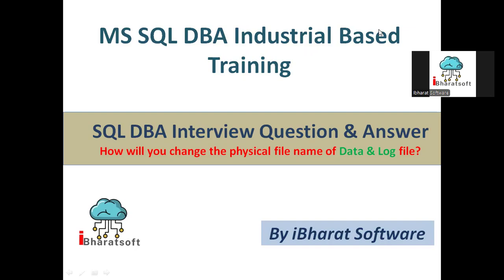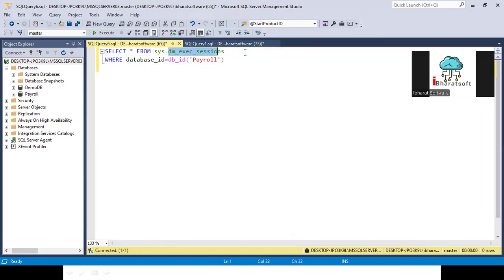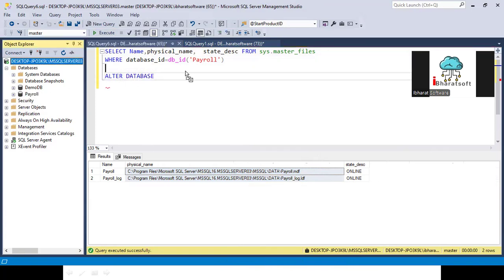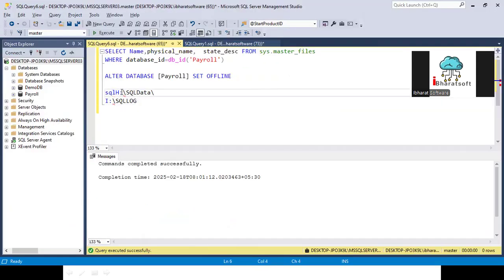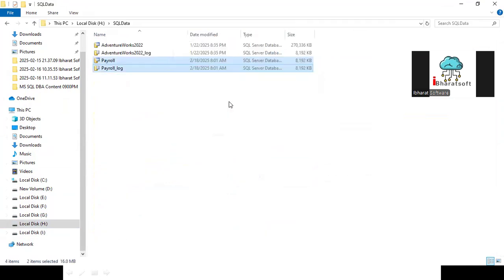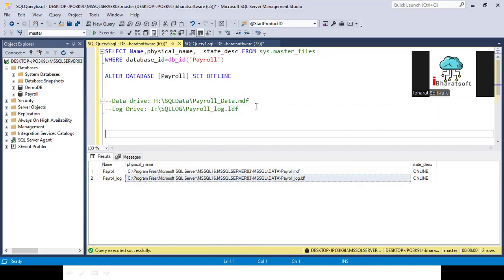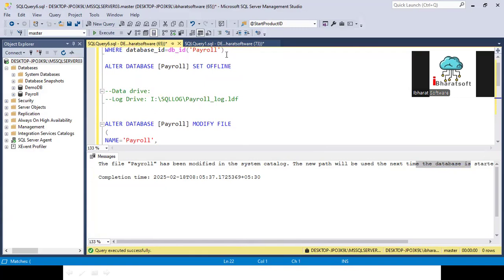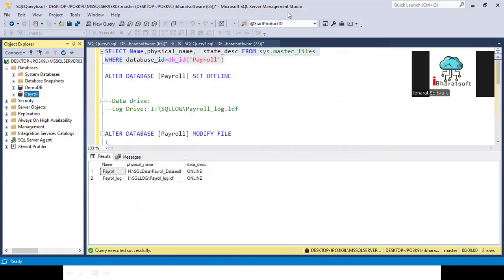TOP SQL DBA: How will you change the physical file name of SQL Data & Log file?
For Online Classes/Mock Interview  Connect @ 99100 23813